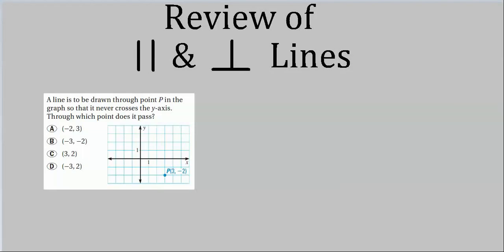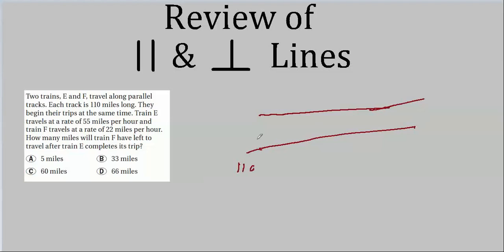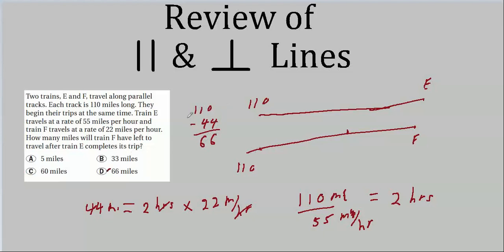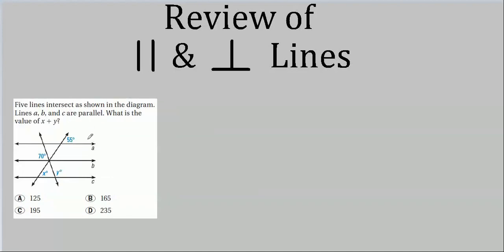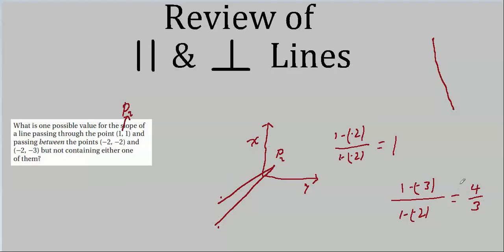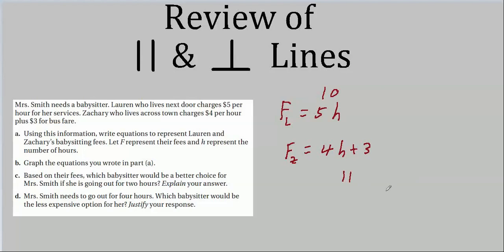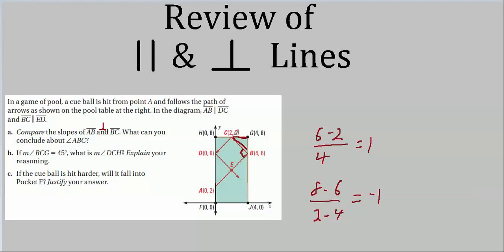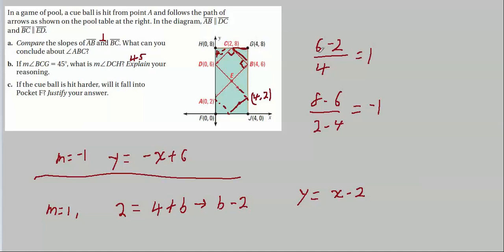ch3-Review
Review of ch. 3 using standardized test questions.